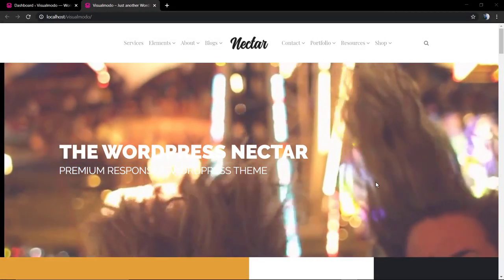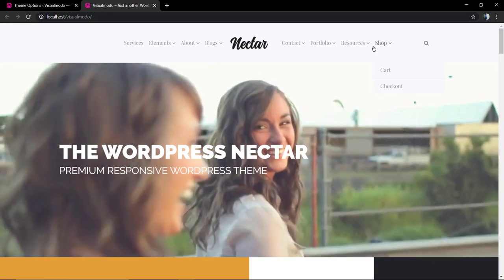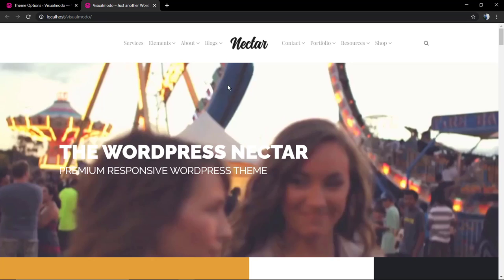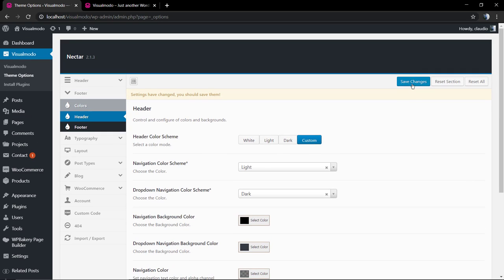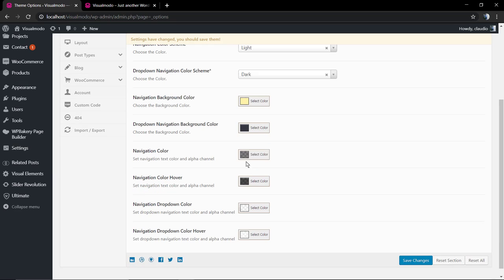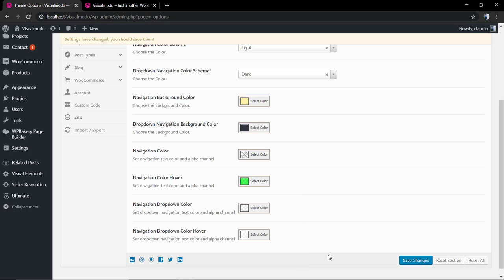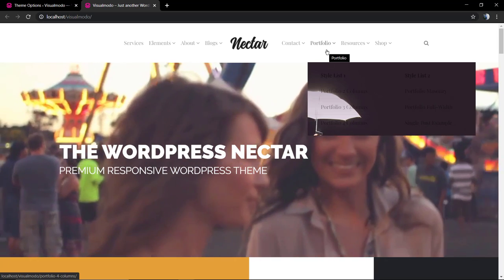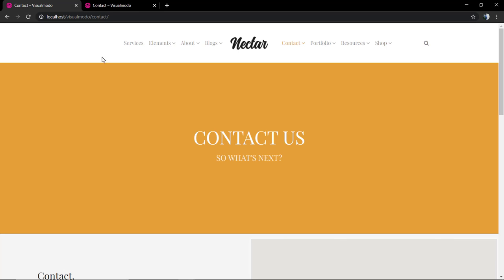How To Change Navigation Menu Colors In WordPress?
In today's WordPress theme video tutorial we'll learn how to change and customize the colors of our WordPress website navigation menu in a simple, fast and easy method using the Visualmodo WordPress theme options engine and the custom color features to have a unique looking navigation menu and dropdown menu style.